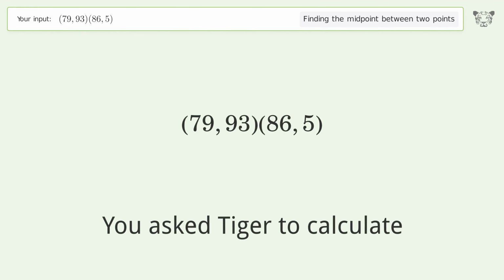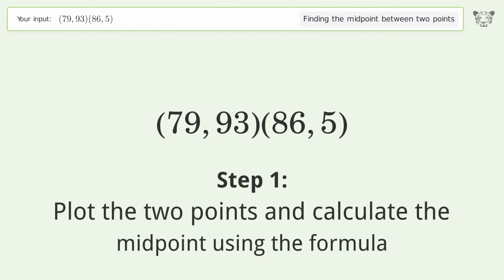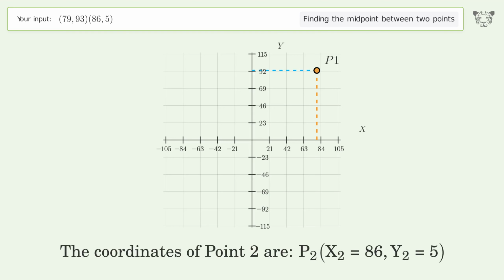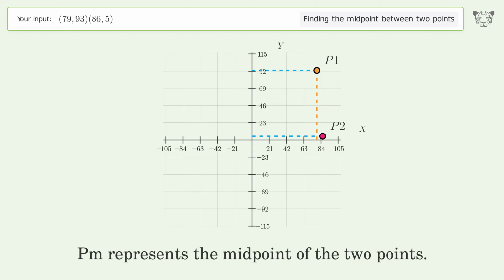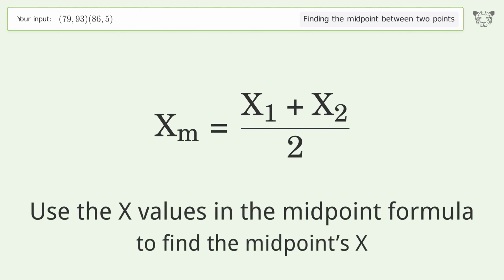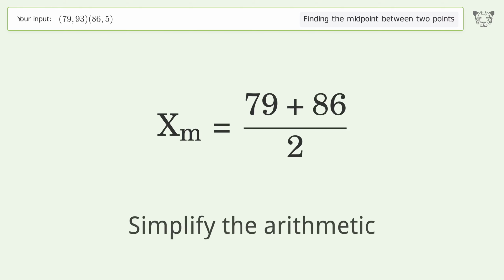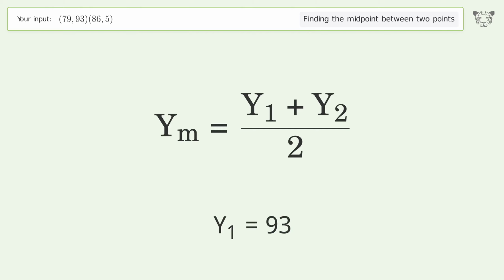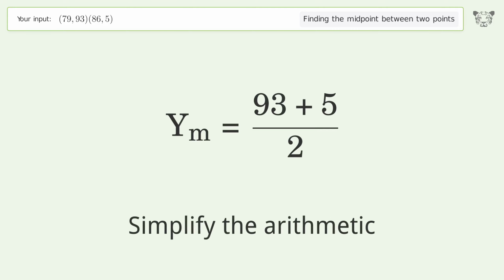Find the midpoint between two points p1 (79,93) and p2 (86,5): Step-by-Step Video Solution